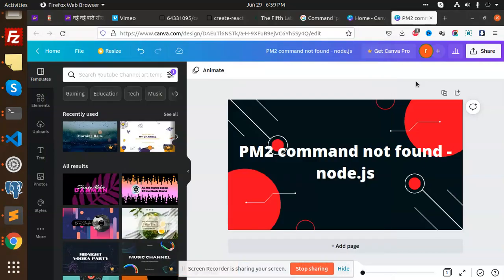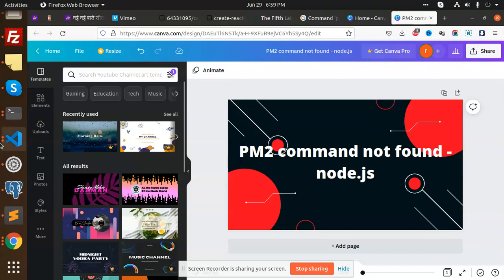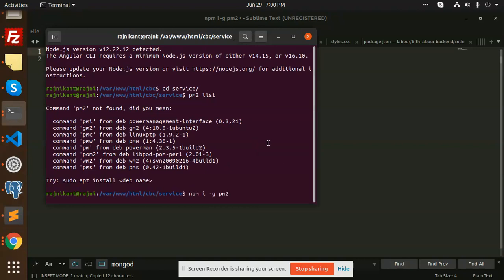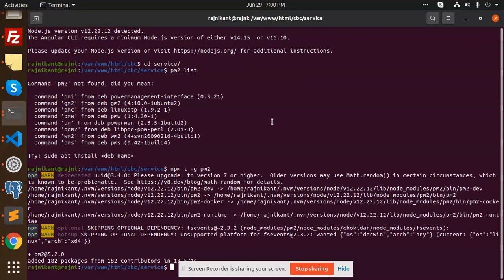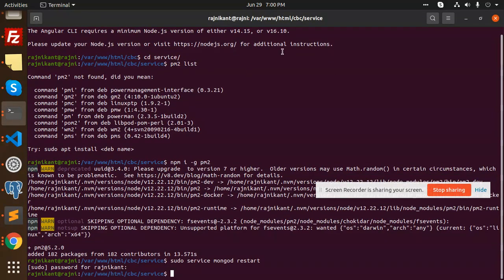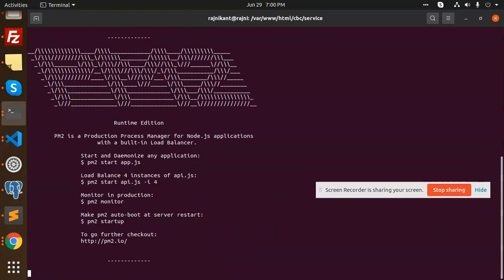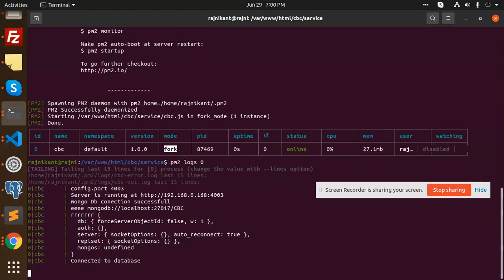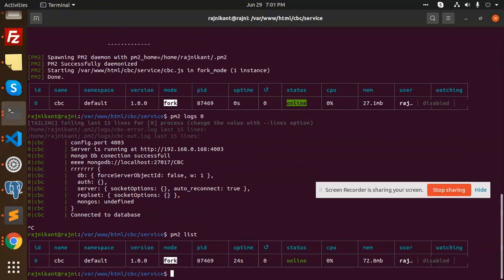PM2 command not found - node.js | how to install pm2 in ubuntu 20.04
PM2 command not found - node.js
how to install pm2 in ubuntu 20.04